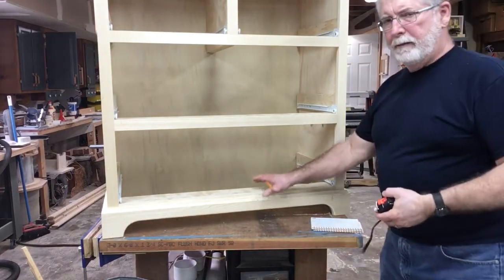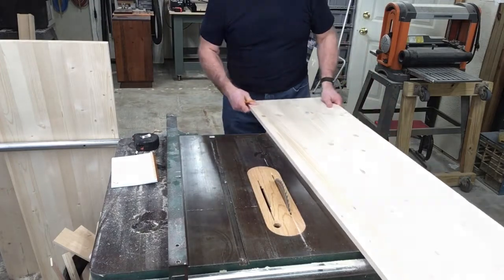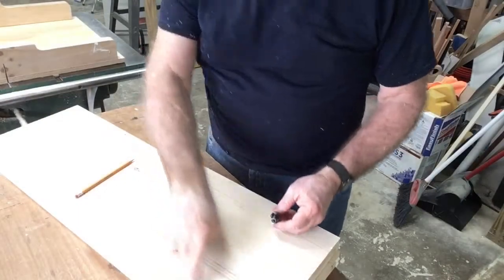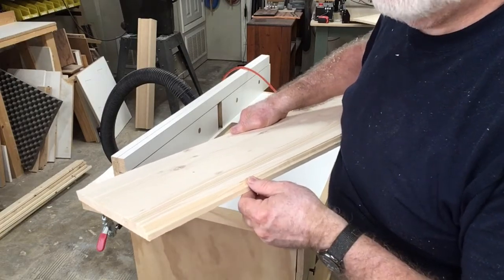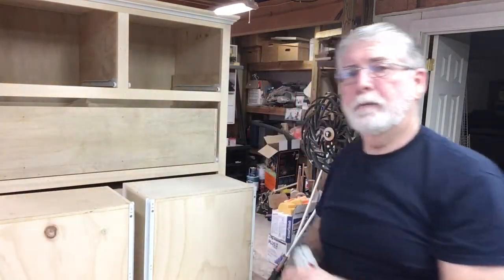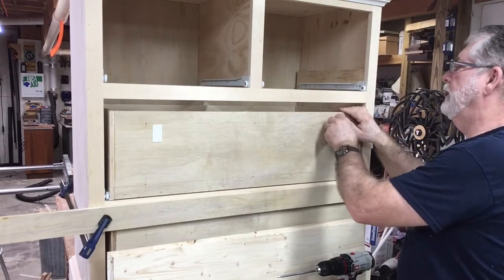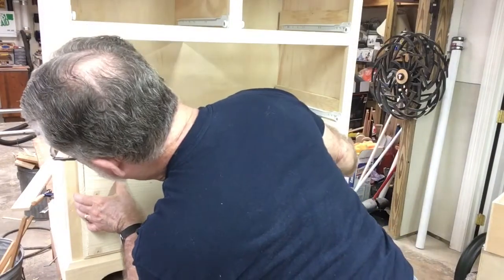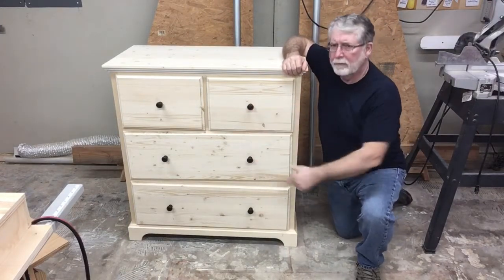How to Cut Out Drawer Faces and Installing on Drawer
Installing door faces can be a real challenge. I show how the align the drawer face using simple techniques without fancy tools.